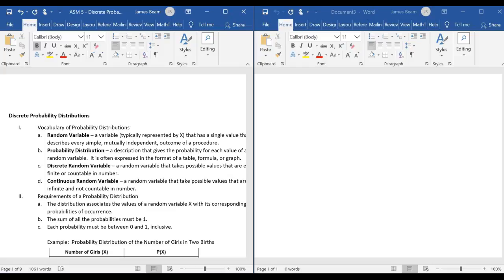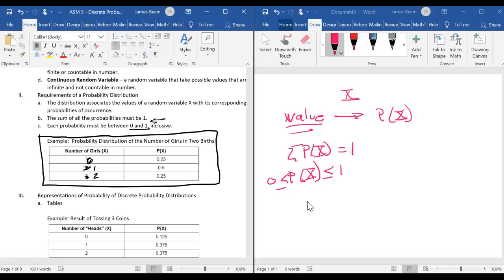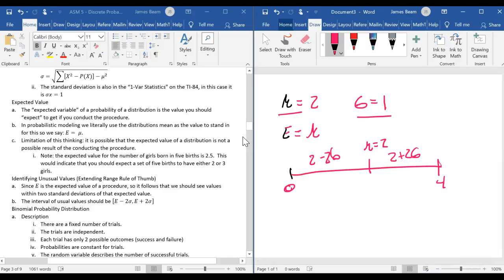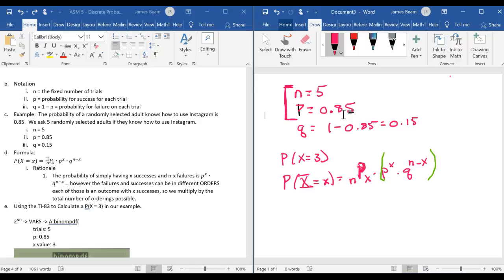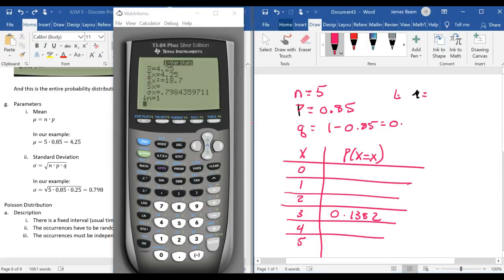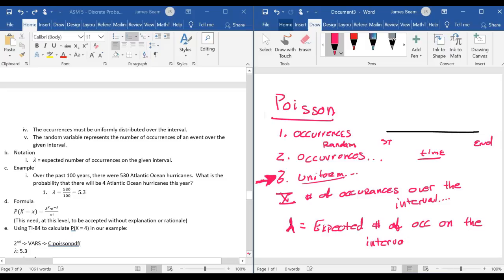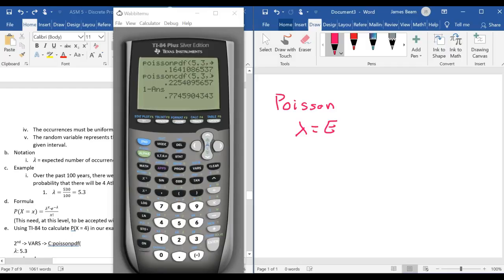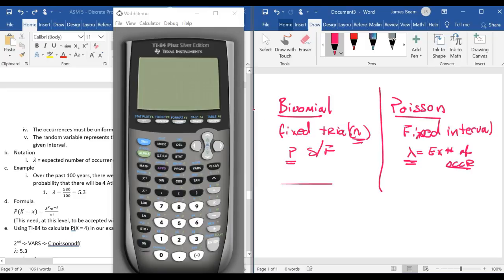ASM 5 - Discrete Probability Distributions